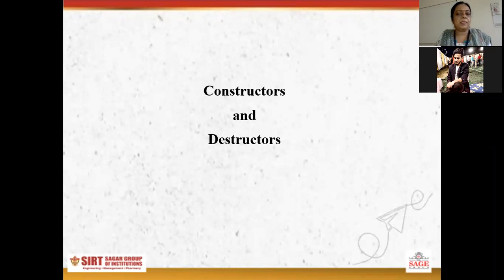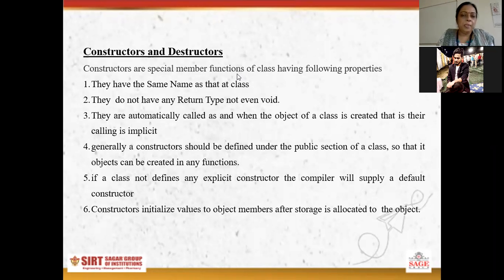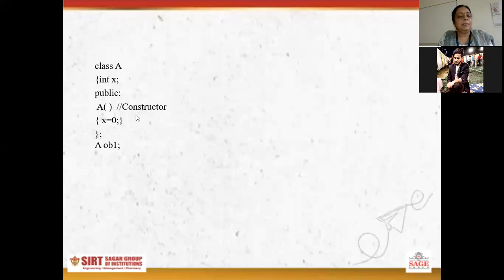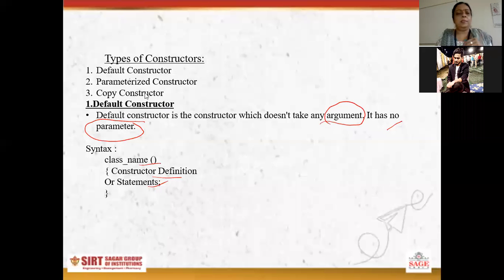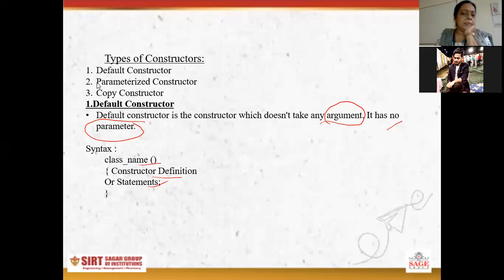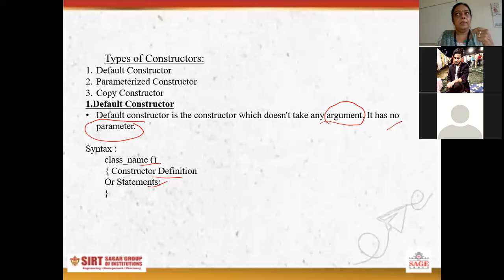How to create Constructor and Destructor in a class using C++